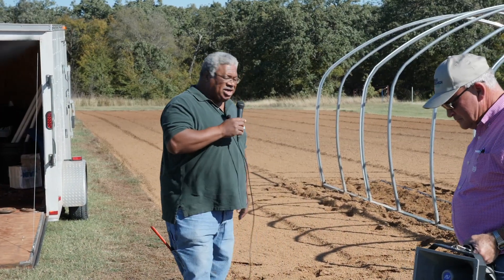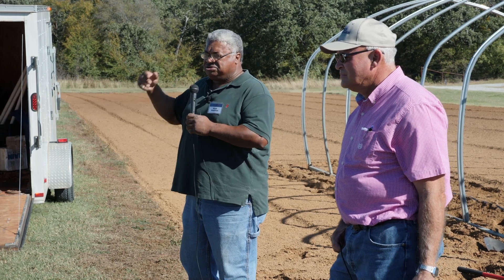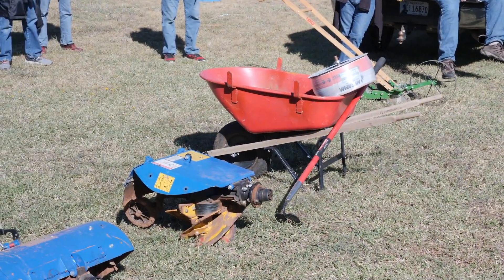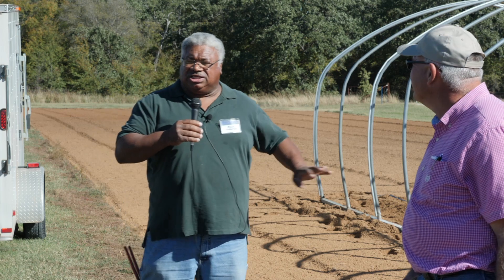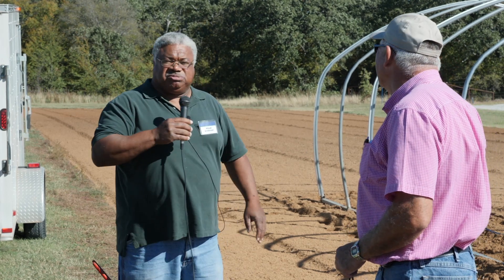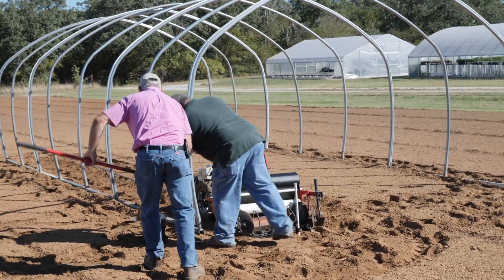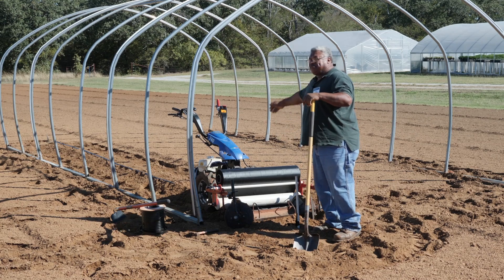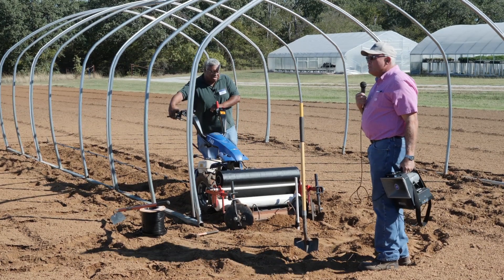Protected Ag: Hoop House Accessible Equipment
Micah Anderson, from the Oklahoma Department of Agriculture, Food and Forestry, demonstrates how to use a BCS tractor to lay plastic over raised rows in a bow-sided hoop house.  A bow-sided hoop house allows you to get closer to the side walls for easier maneuvering and for more crop growth space.

The presentation was made in Ardmore, Oklahoma, at the Noble Research Institute's Protected Agriculture Conference on Oct. 18, 2017.